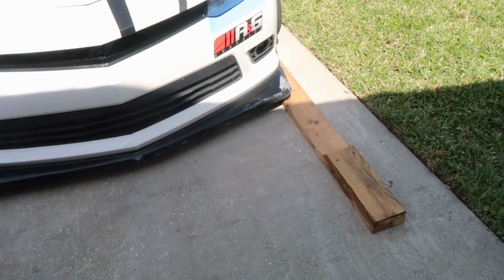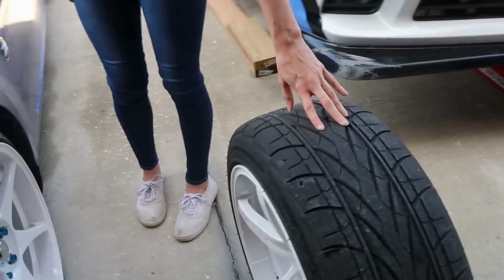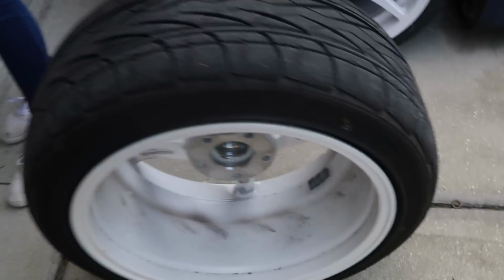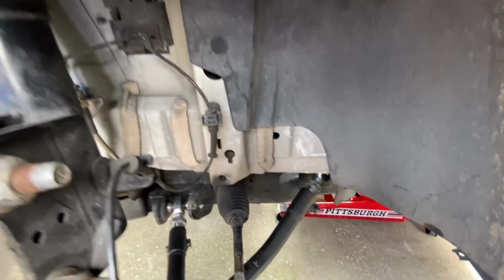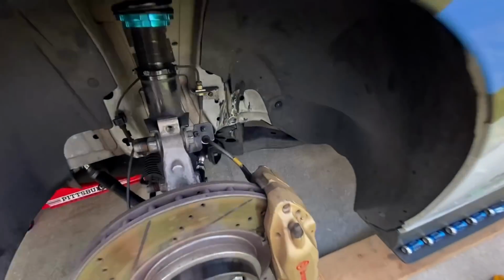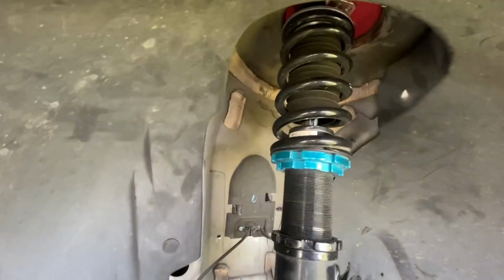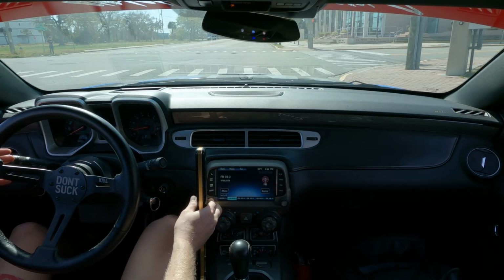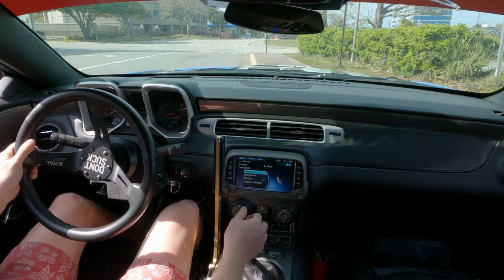2014 Camaro SS Street Drifting at The World's Most Famous Beach during Bike Week 2021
After last week’s Drift Event at the Freedom Factory, the driver side suspension was binding and causing some issues. I did my best to bandaid the fix until the new parts come in so we went to Daytona Beach, Mexico to test the new parts out. Do not attempt at home

Wall Mounted Tire Rack

Go Pro Interior Mount

Go Pro Steering Wheel Mount

Sparco Racing Gloves

NRG Steering Wheel Short Hub Adapter

NRG Quick Release Kit